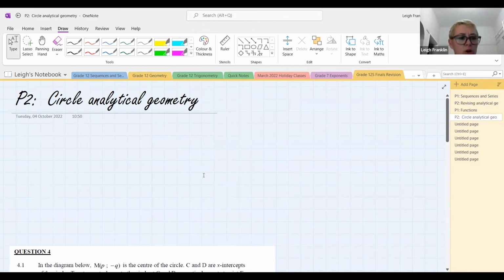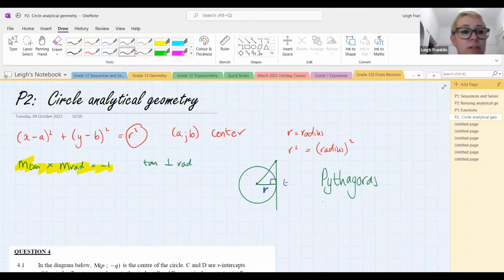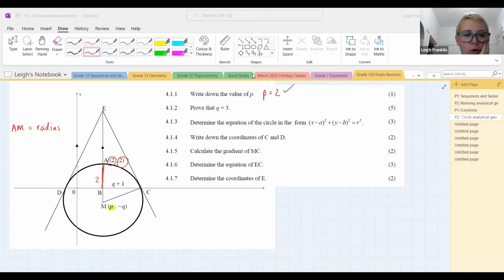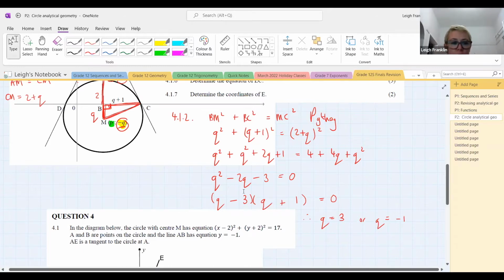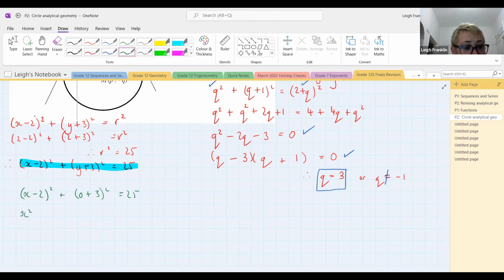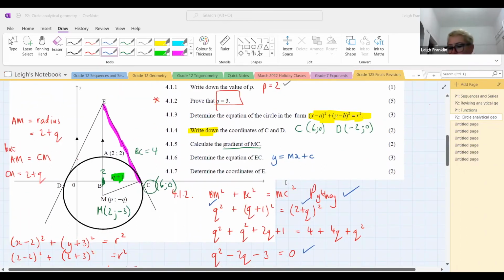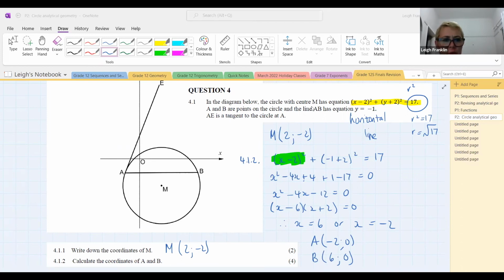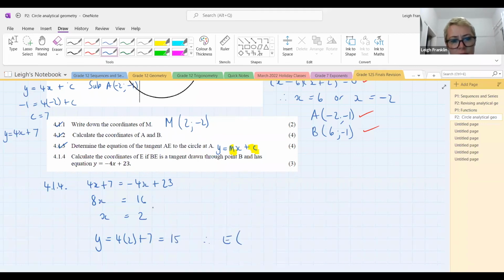Grade 12 - Revision: Final Exams (paper 2: circle analytical geometry)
Grade 12 | revision | final exams | paper 2 | circle analytical geometry | gradient | equation | coordinates | tangent |